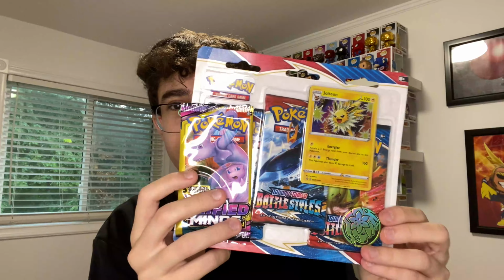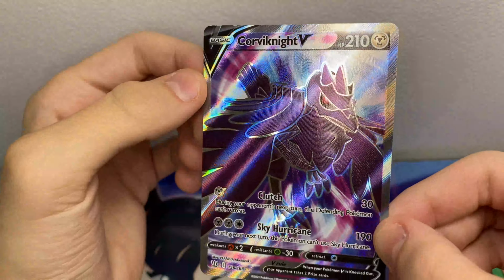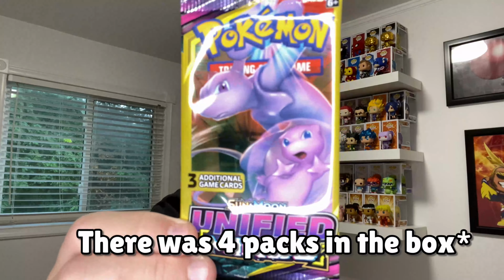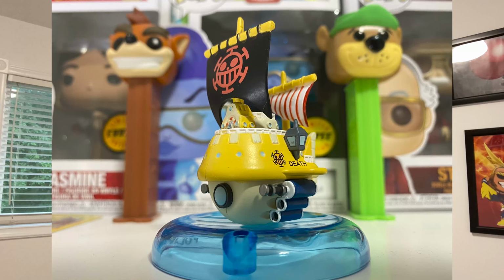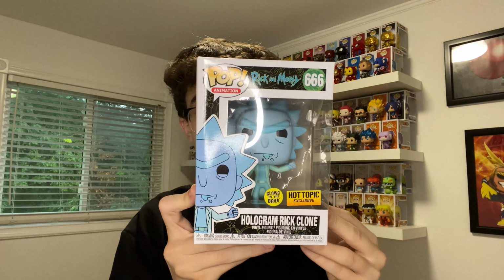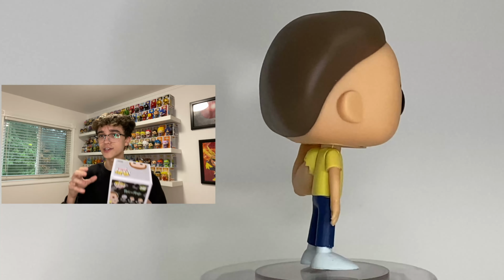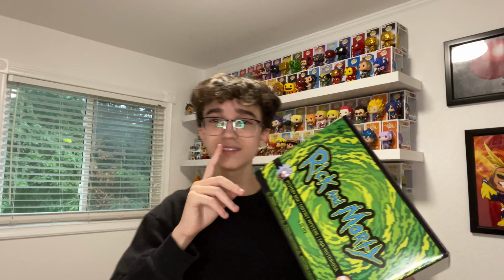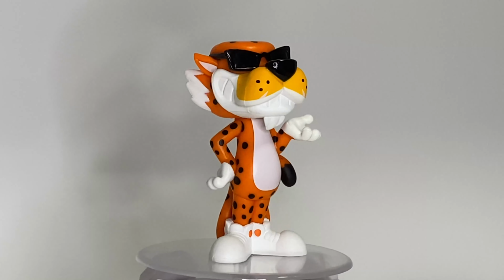Top Pops Sent Me A HUGE Box Of Funko Pops!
In today's video I unbox a huge package from @TopPops ! Thank you tristan for the box of pops and also the new outro!